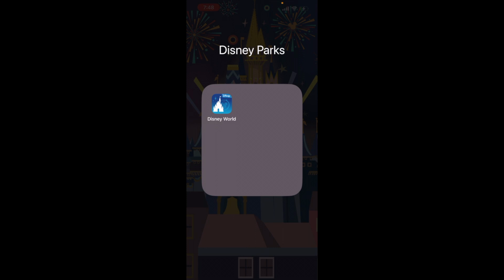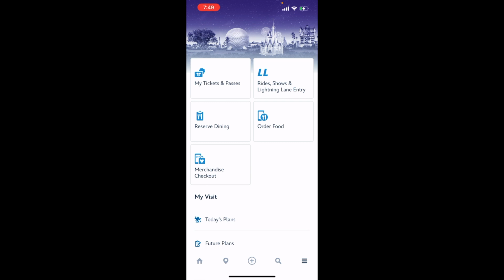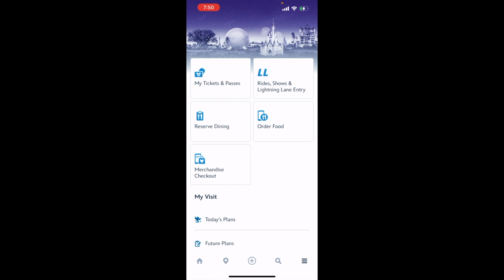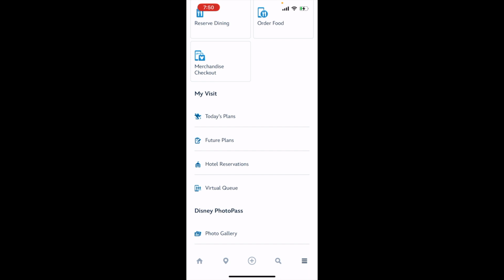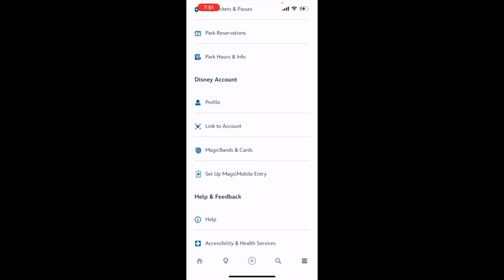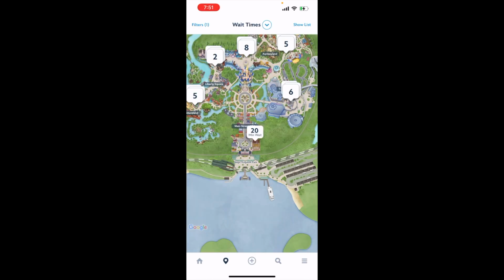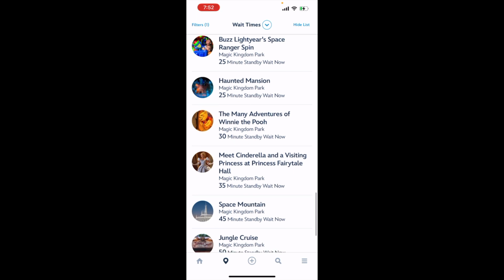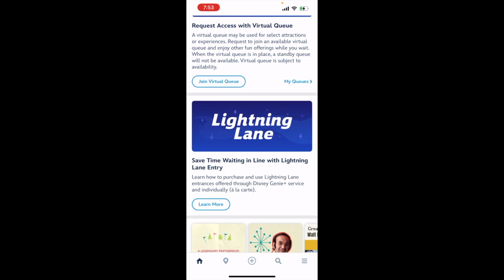The DISabled Podcast Season 2 Episode 3: My Disney Experience Tips and Tricks Pt 2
Welcome to Season 2 Episode 3 of The DISabled Podcast -- the show that incorporates Disabilities with the magic of  Disney! This brand new podcast will feature some different segments each week that are specifically designed to help you navigate your way around the Disney theme parks.

Whether you are disabled or not, this Podcast is for everyone who is a mega fan of Disney!!

Upcoming segments will include - latest Disney theme park news, interviews, Q&A's and lots more. This Podcast really is designed with YOU in mind!!

I look forward to having you join me for The DISabled Podcast. Have a wonderful day and we'll see ya REAL SOON!

Be sure to use TheDISabledPodcast when sharing this Podcast on all social media platforms!